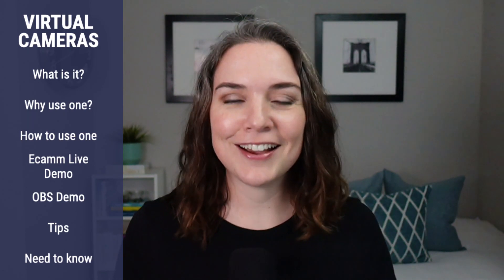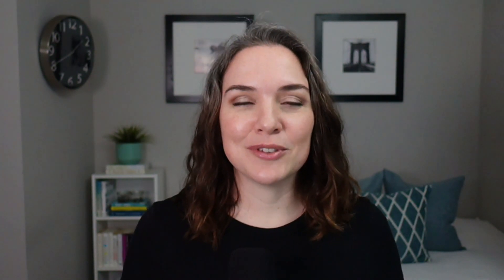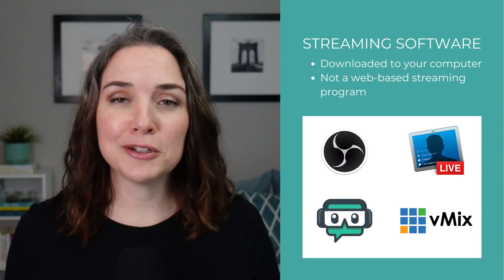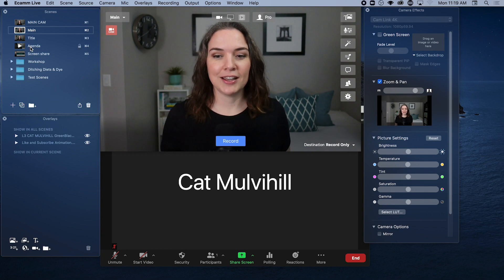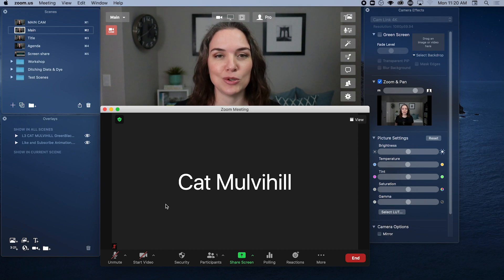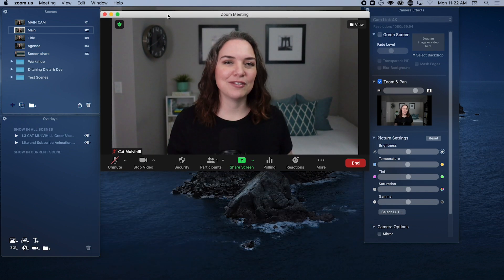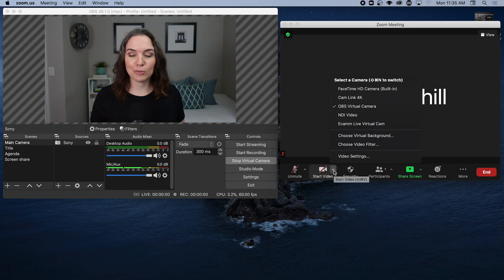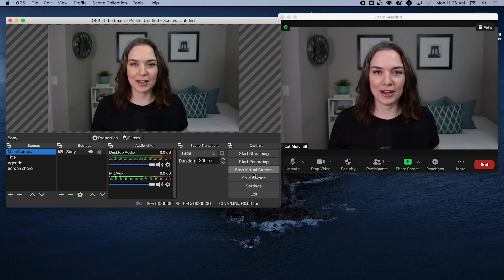Setting Up a Virtual Camera for Zoom Calls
Setting up a virtual camera for Zoom calls is how you can add graphics to your meeting. Get set up quickly and confidently with few simple steps.

0:00 Intro
1:18 Free Virtual Camera Guide and Graphics
1:47 What is a virtual camera?
2:08 Why use a virtual camera?
3:08 How to use a virtual camera
4:40 Intro to virtual camera demonstrations
4:59 Setting up your virtual camera in Ecamm Live
8:04 Audio for Zoom when using a virtual camera
8:27 Setting up your virtual camera in OBS
10:34 Tips for using a virtual camera
12:11 Important considerations for using a virtual camera